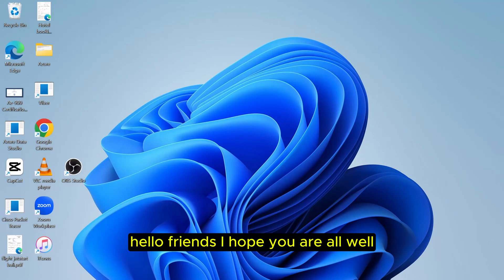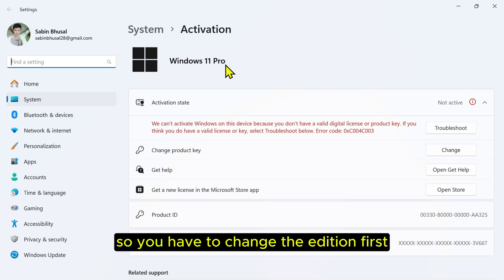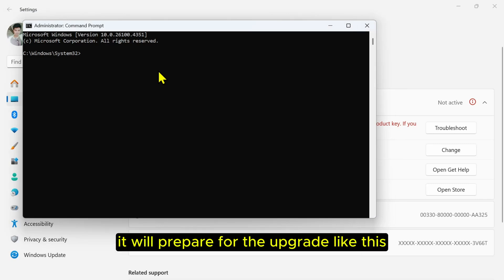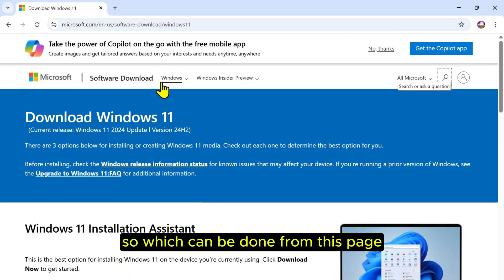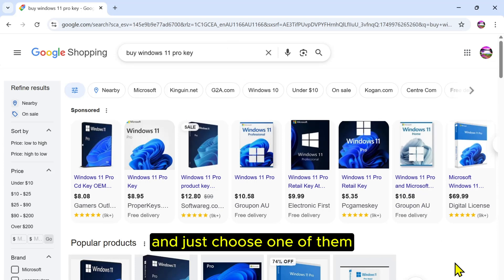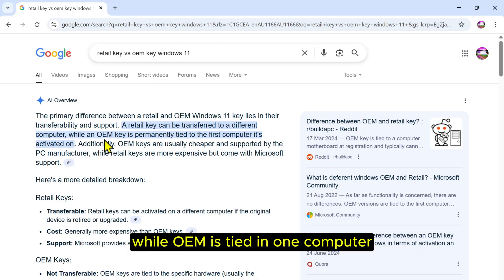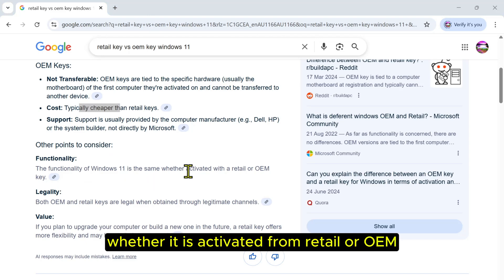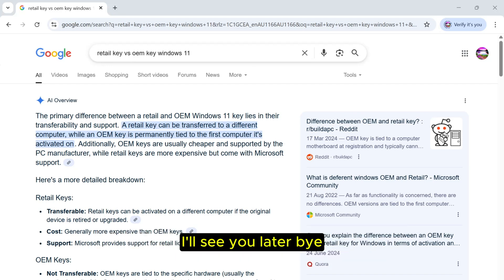How to Upgrade Windows 11 Home to Pro | Retail vs OEM Key Explained!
To change the edition from home to pro: changepk.exe /ProductKey VK7JG-NPHTM-C97JM-9MPGT-3V66T

In this video, I’ll show you how to upgrade your Windows 11 Home edition to Windows 11 Pro using the Command Prompt. I’ll also explain the difference between a Retail Key and an OEM Key so you can understand which one is right for you before purchasing.

What you'll learn:
⚙️ How to upgrade Windows 11 Home to Pro using CMD
🖥️ How to activate with a retail key after upgrade
💡 Difference between Retail and OEM product keys
✅ Tips for choosing the right key for your system

Perfect guide if you want to unlock Pro features like BitLocker, Group Policy Editor, and more.